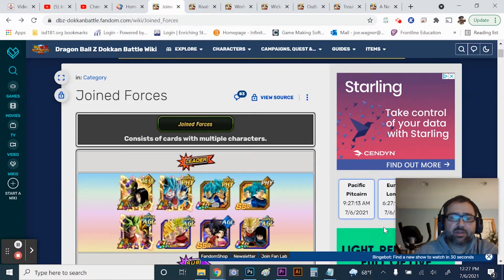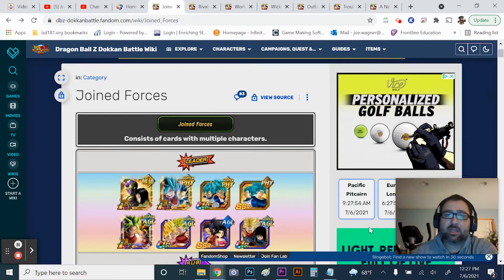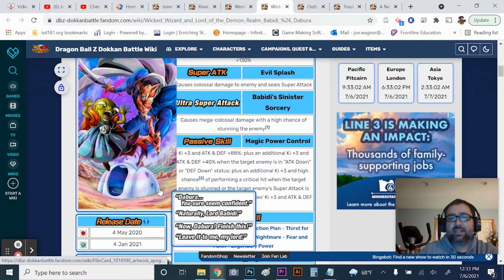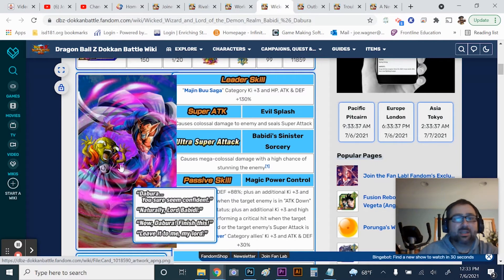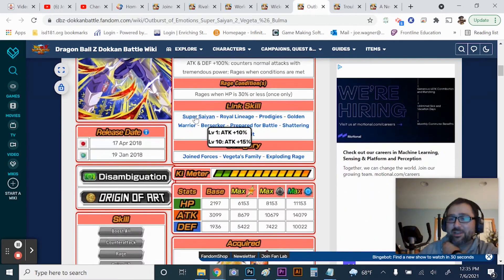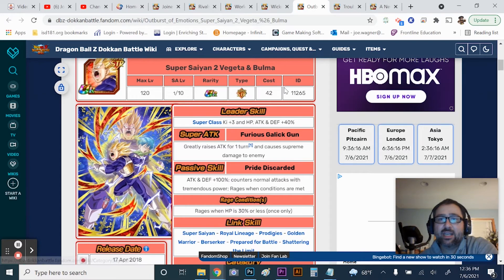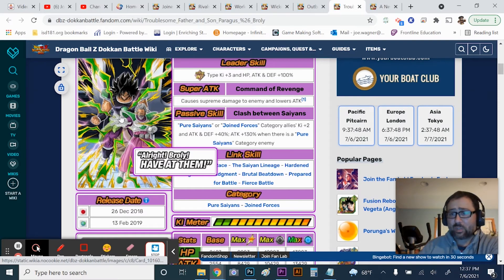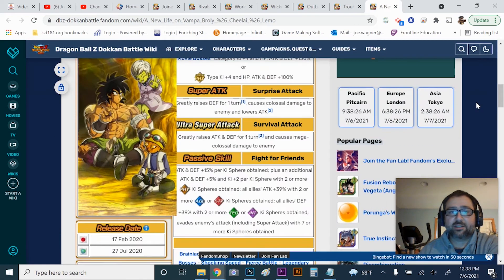The Problem with Joined Forces Units in Dokkan Battle! CHEELAI AND LEMO ARE MOVIE BOSSES?